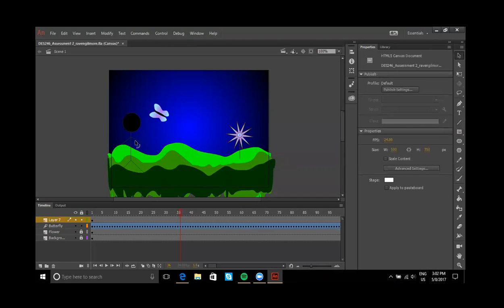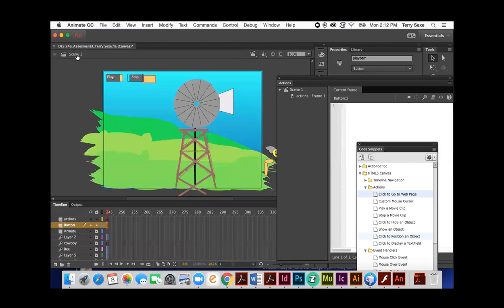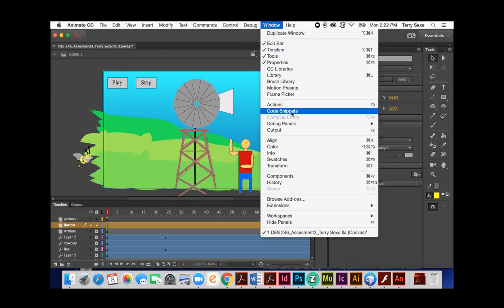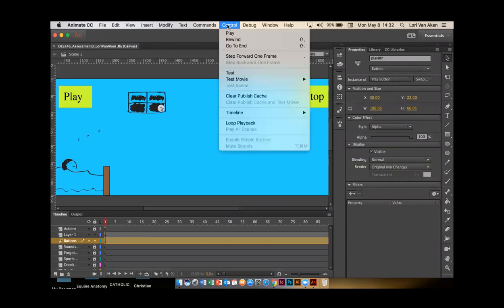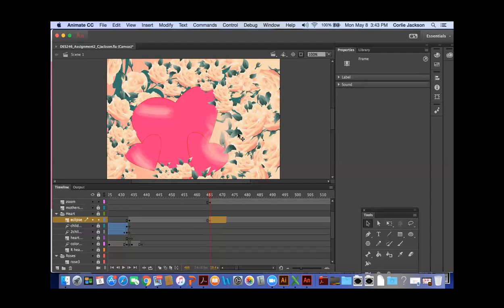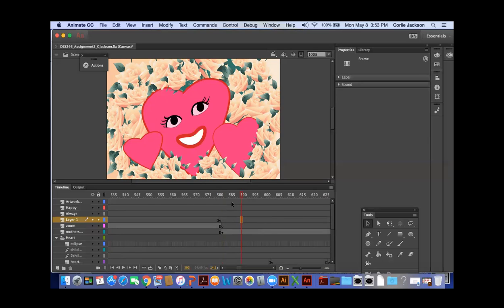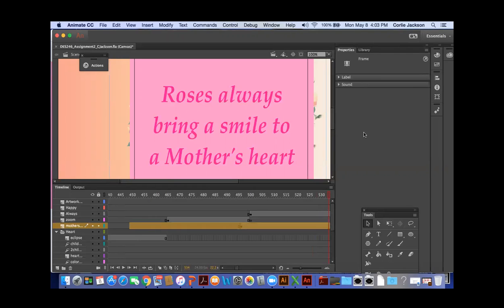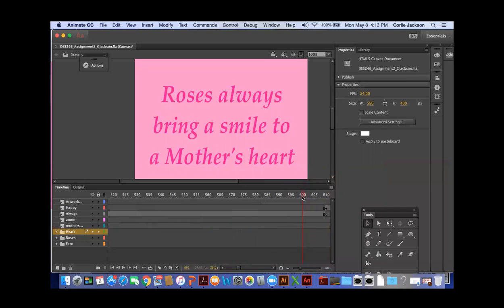Week 4 Session 1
Troubleshooting week 2 and 3